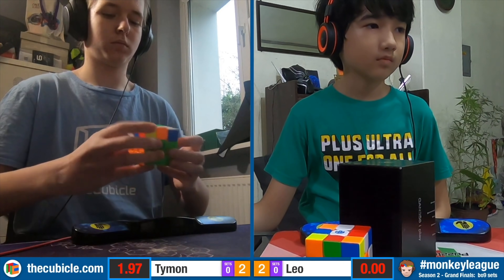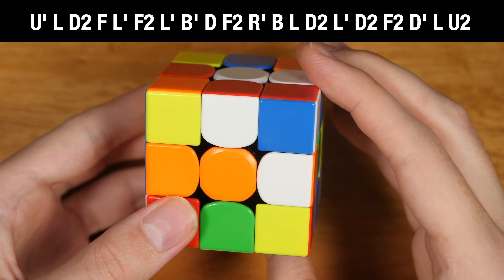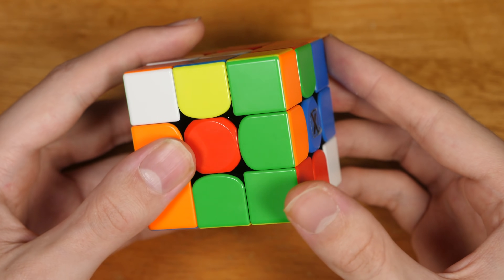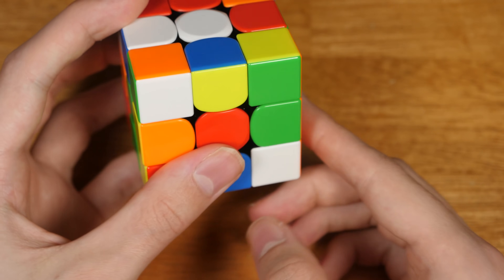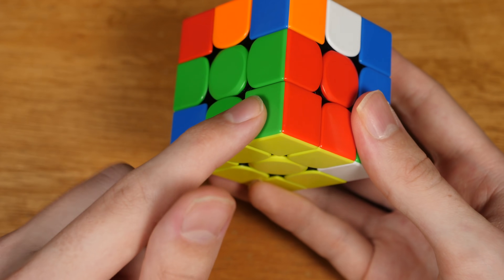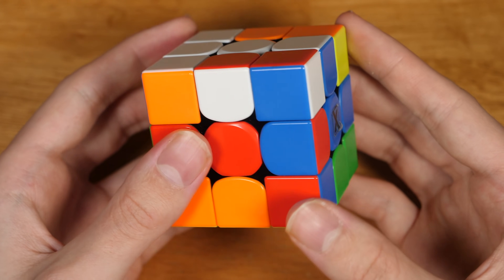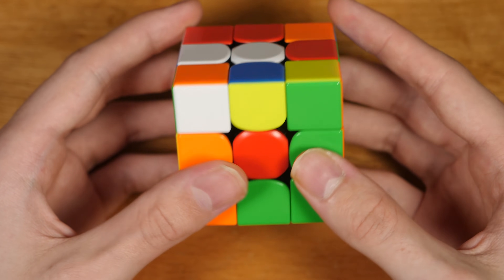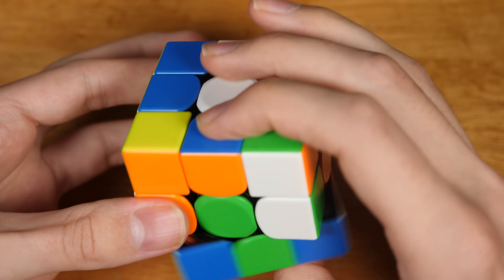See a good solution? Keep looking...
This scramble is so good that you could beat the World Record without any skips! But even the easiest scrambles require focus to fully make use of.

Leo Borromeo 4.03 in Monkey League S2 Grand Finals vs Tymon Kolasiński
Scramble: U’ L D2 F L' F2 L' B' D F2 R' B L D2 L' D2 F2 D' L U2

y // Inspection
D F' U U L D2 // XX-Cross
L U' L' // 3rd Pair
U U' F' U' F U R U' R' // 4th Pair
U F U R U' R' F' // OLL
U' R U R' U' R' F R2 U' R' U' R U R' F' U // PLL

4.03 seconds
18 moves F2L //  8.29 TPS
23 moves LL // 12.37 TPS
41 moves Total // 10.17 TPS

Tymon’s Solution:

y’ // Inspection
D B’ U2 R D2 // XX-Cross
R U’ R’ // 3rd Pair
y’ L’ U L U y’ R U R’ // 4th Pair
U2’ R U R’ U R U2 R’ // OLL
U R U R' U' R' F R2 U' R' U' R U R' F’ U2’

5.53 seconds
15 moves F2L // 5.83 TPS
24 moves LL // 8.11 TPS
39 moves Total // 7.05 TPS

Improved Solution with cancellations:

y // Inspection
F' U' F U R B U’ B’ // 4th Pair + OLL (cancelled)
U R' U' R' F R2 U' R' U' R U R' F' U // PLL (cancelled)

16 moves F2L
14 moves LL
30 moves Total